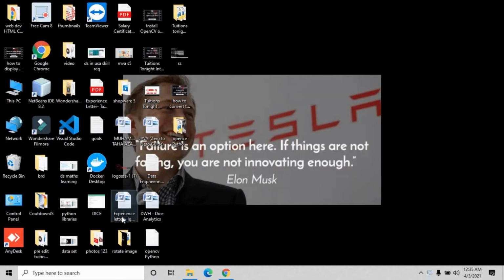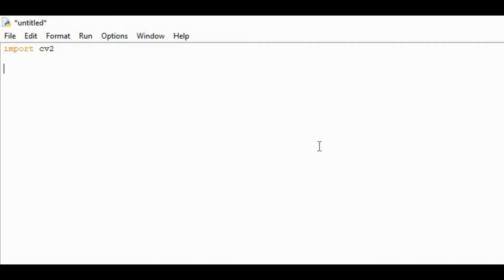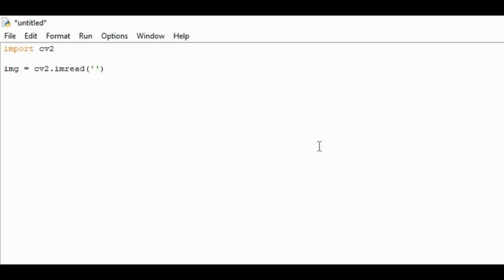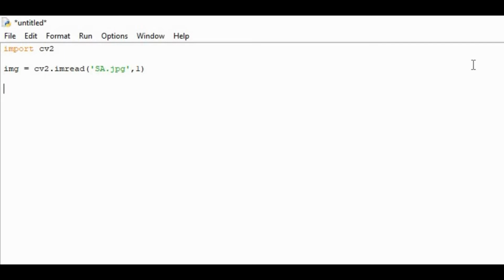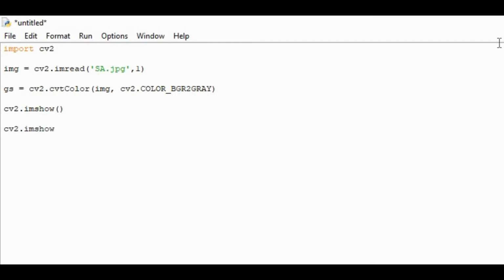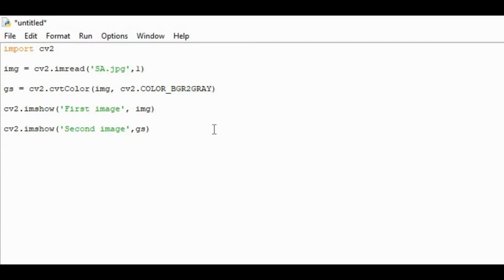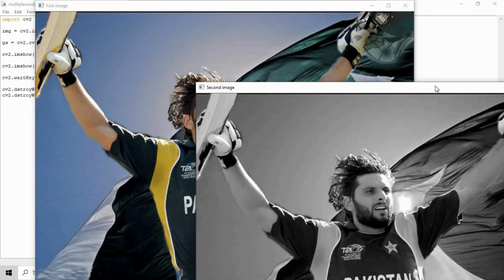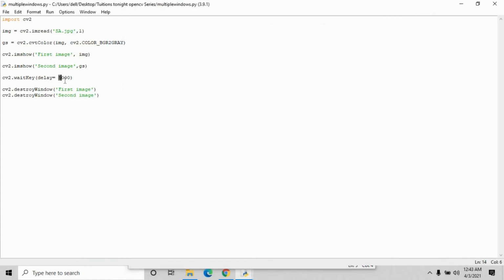How to Show images on multiple windows using OpenCV - Python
In this video, I will show you how you can display Multiple images on Multiple Windows at the same time. The agenda is to process the colored image into the grayscale and both of these colored image and grayscale to show on the different Windows using OpenCV - Python.

Tuitions Tonight